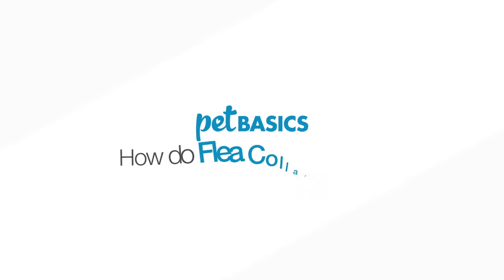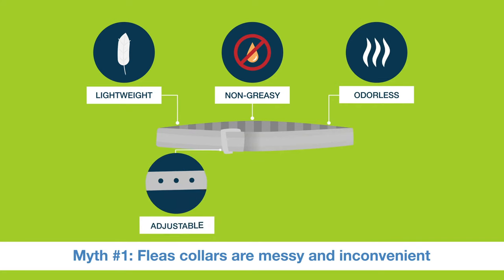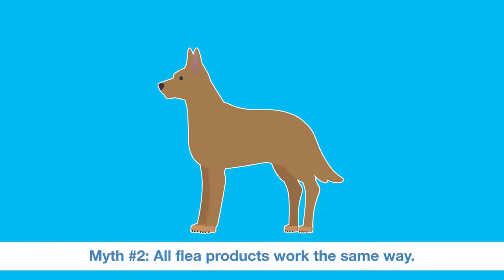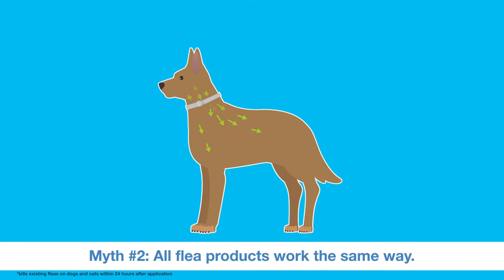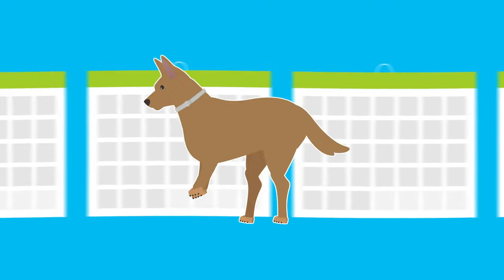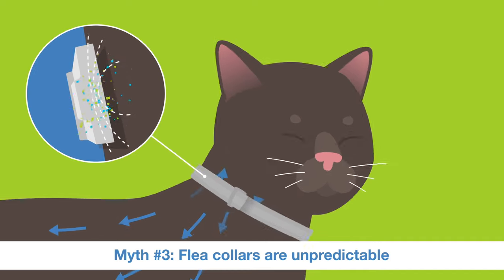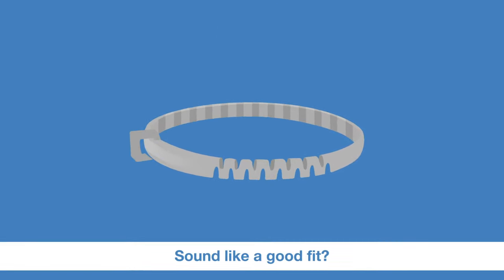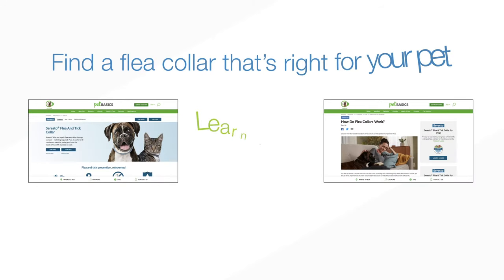How Do Flea Collars Work?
Flea collars can be less hassle and easier to remember than monthly pills or topical treatments. Find out if flea collars are right for your pet: